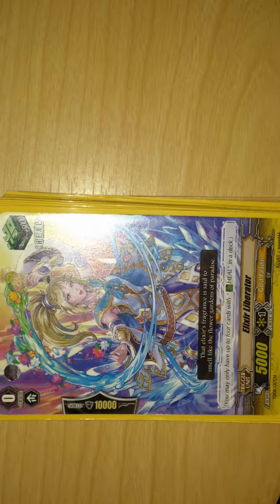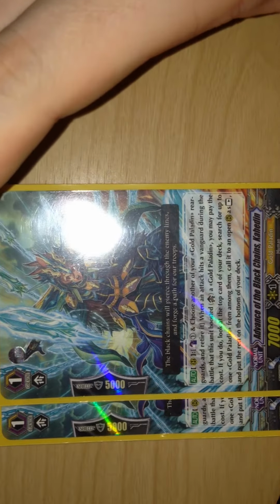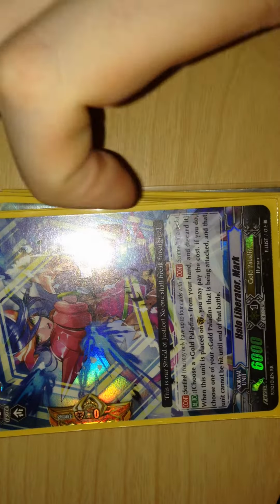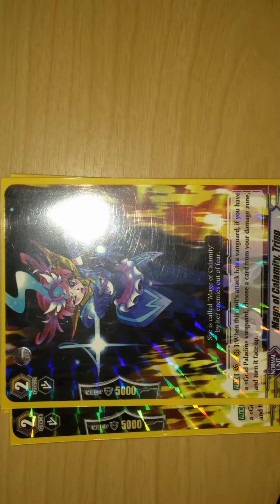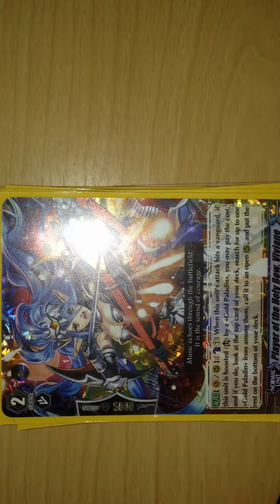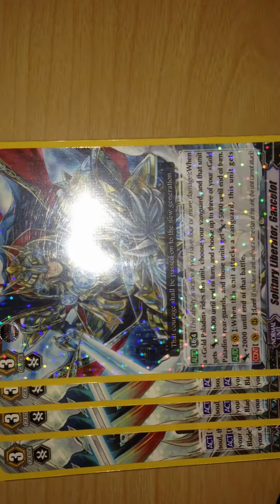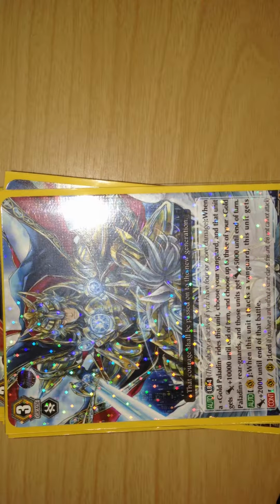Cardfight!! Vanguard Gold Paladin Deck Profile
Note this deck is a casual, for fun build of Golds.